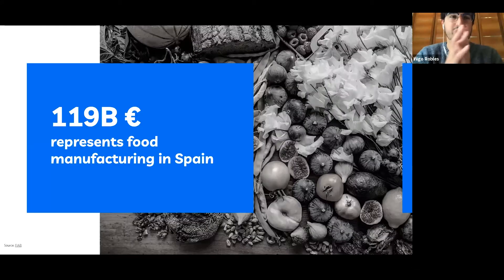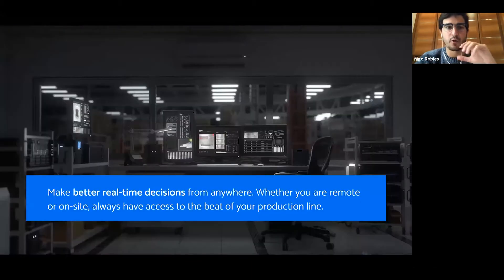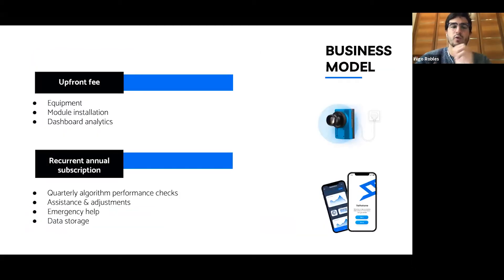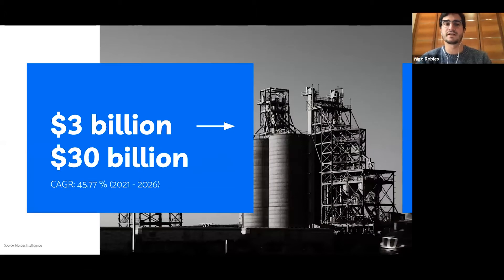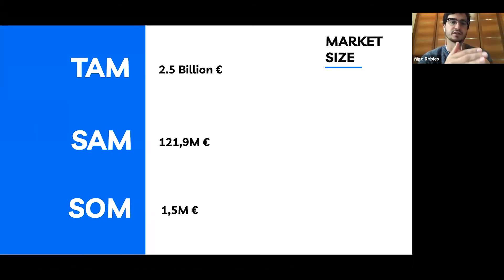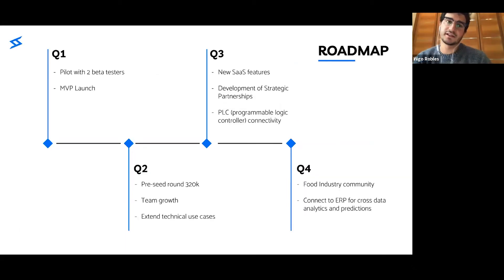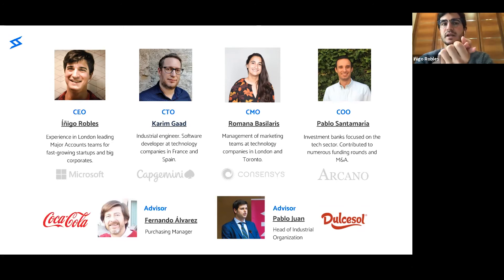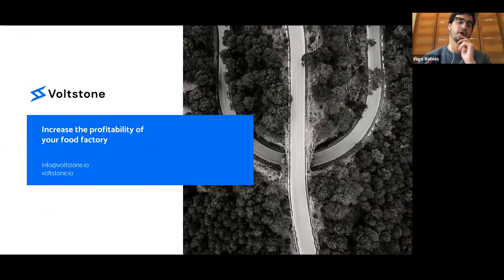Voltstone: Machine Vision Algorithms reducing food & plastic waste | AI FOR GOOD INNOVATION FACTORY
Voltstone uses machine vision algorithms to carefully monitor food and plastic waste in factories. Combining state-of-the-art computer vision cameras with AI, voltstone is able to provide real time data on factory production efficiency. Helping to minimize waste and develop greener manufacturing processes.

WHAT IS THE INNOVATION FACTORY?
AI for Good Innovation Factory 2021 is an UN-led pitching platform to help start-ups grow and scale their innovative AI-powered and SDG-driven solutions, by connecting them to potential business partners, investors, governments, big IT companies and more. For those who are seeking ground-breaking solutions from start-ups, it is an excellent platform to explore opportunities to meet promising ventures and collaborators.

📅 Discover what's next on our programme!

What is AI for Good?
The AI for Good series is the leading action-oriented, global & inclusive United Nations platform on AI. The goal is to identify practical applications of AI and scale those solutions for global impact.